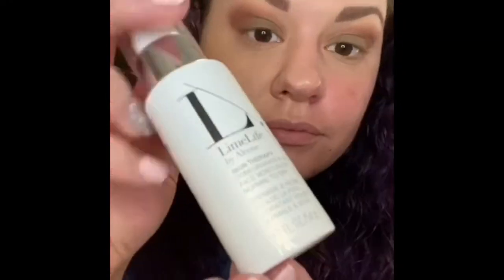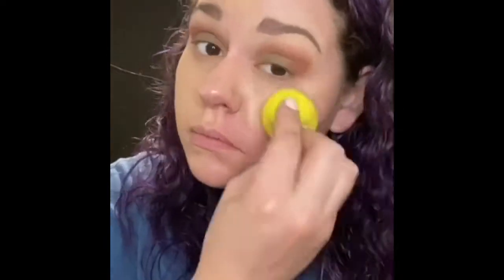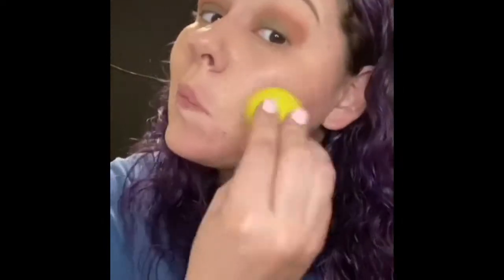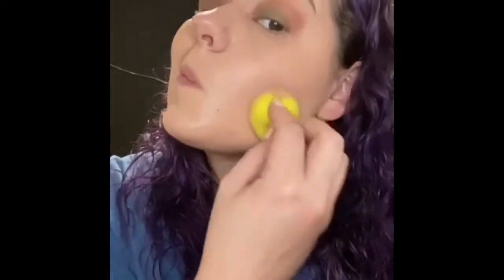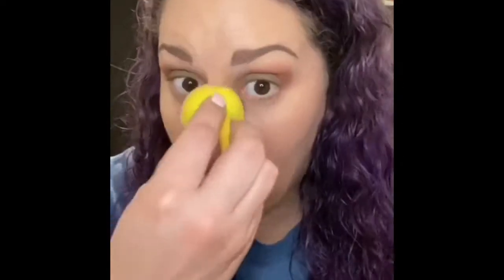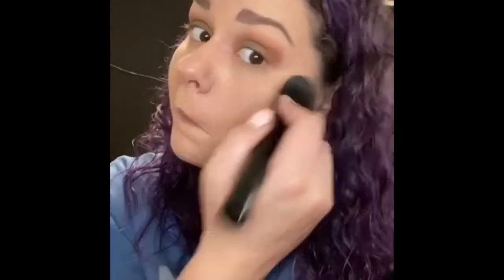Easy steps to applying pro-grade foundation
1-Moisturize
2-Non-Silicone Primer
3-Wax-Based Foundation
4-Translucent Powder
5-Setting Spray